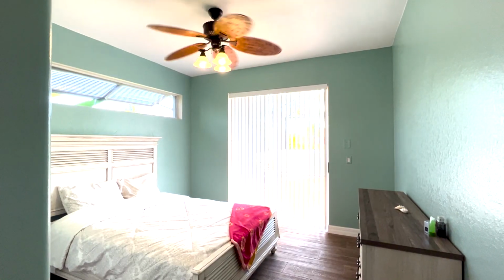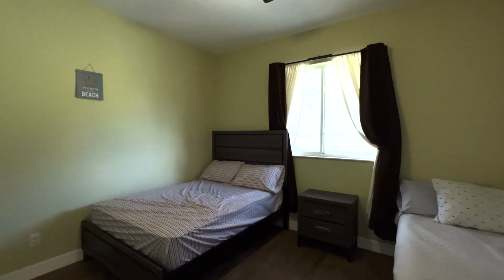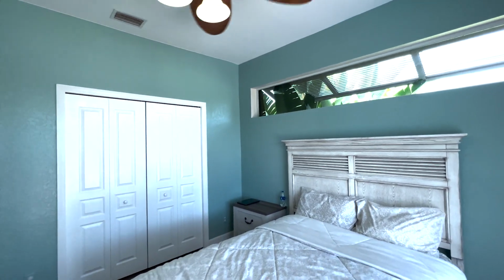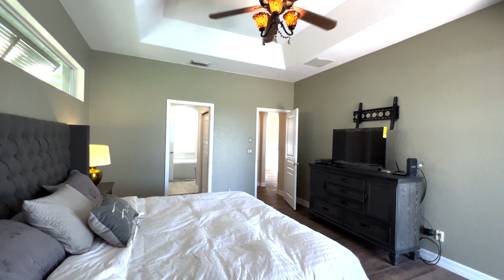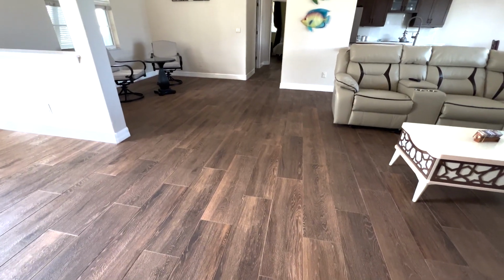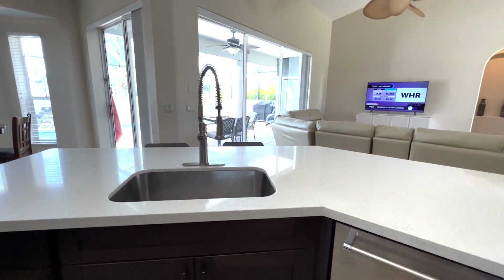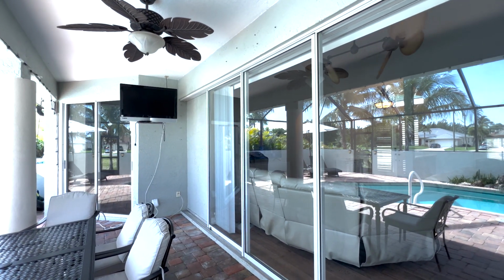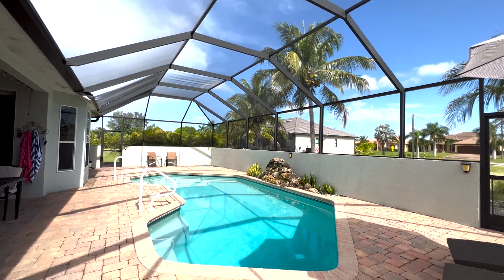Florida - Cape Coral Pool Home for Sale (Just Reduced)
Price reduced, the seller is motivated! You have to see this pool home! It comes with 3 bedrooms, 2 baths, and 2 car garage featuring a double entry door with plantation shutters leading into the living and dining rooms where you overlook the beautiful pool with a rock waterfall. Tile throughout the house. Metal Roof. The updated kitchen features a large breakfast bar with quartz countertops, wood cabinets with soft closing, stainless steel appliances, and a breakfast room area. The spacious master bedroom features sliding doors leading out to your paver patio & pool area. The master bathroom has dual sinks, a separate garden tub, and a shower. The large and enclosed screened lanai with your private setting pool is perfect for entertaining family and friends. The location is fantastic, near the Burnt Store boat ramp, Joe Stonis Park & Sirena Vista Park with a kayak launch ramp. Publix supermarket, Walgreens, and shops nearby. This neighborhood is also close to Matlacha, offering a variety of wonderful restaurants and boutiques. Easy access to I-75 and SR-41. Don't delay and schedule your showing appointment to check this property for yourself TODAY!

Berkshire HomeServices Florida Realty
3501 Del Prado Blvd S Suite 110

❎I am not a CPA, attorney, insurance, or financial advisor. The information in these videos shall not be construed as tax, legal, insurance, construction, engineering, health and safety, electrical or financial advice. DO NOT make buying or selling decisions based on Renata & Luis Menendez videos. If you need such advice, please contact a qualified CPA, attorney, insurance agent, contractor/electrician/engineer/etc., or financial advisor.